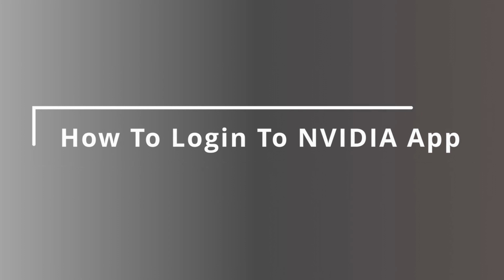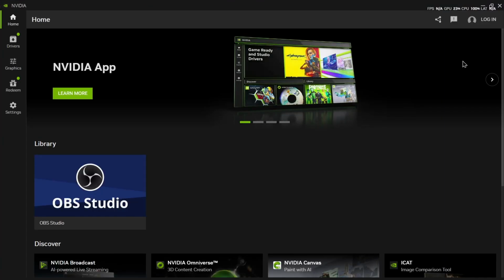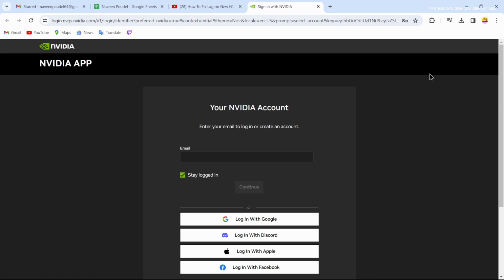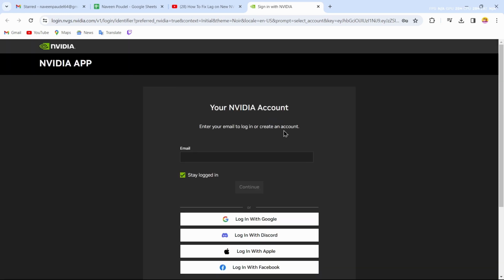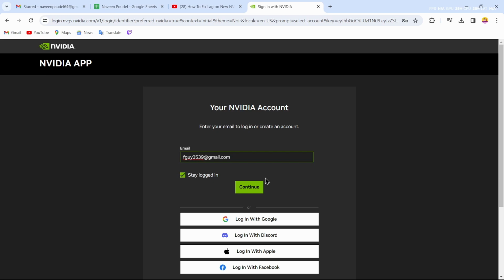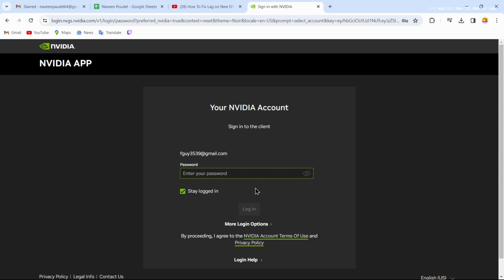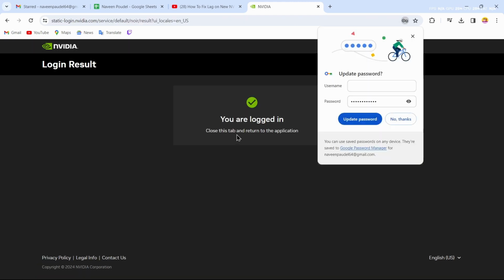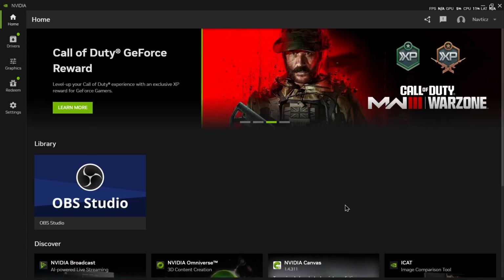How To Login To NVIDIA App?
Conquer the Gamescape! Master Logging In to the NVIDIA App with App Unleash (2024 Guide)
Ready to unleash the true potential of your graphics card? Yearning to optimize settings, capture stunning gameplay moments, and dive deeper into the NVIDIA ecosystem? Fear not, tech titans! This App Unleash guide unveils the secrets of logging in to the NVIDIA app, transforming you into a master of your gaming experience.